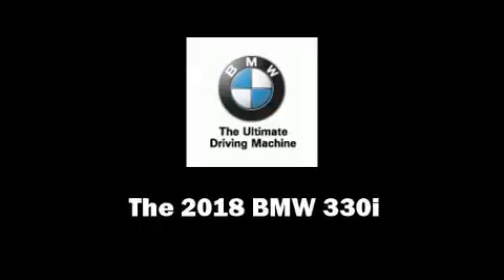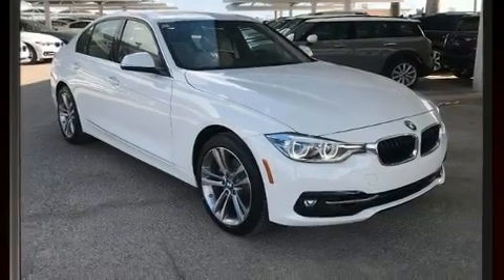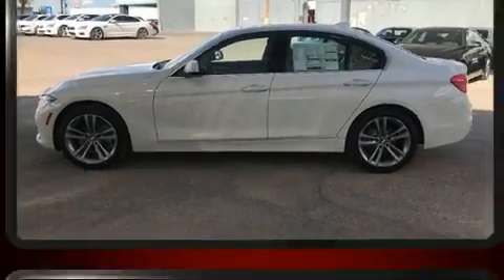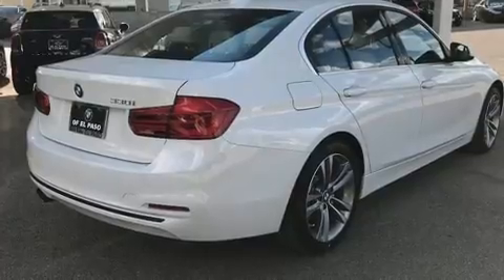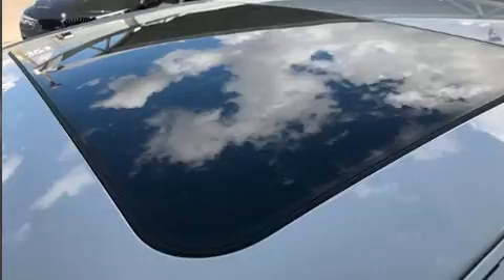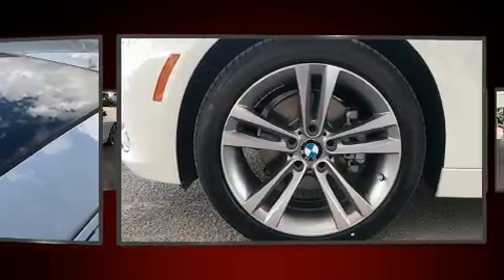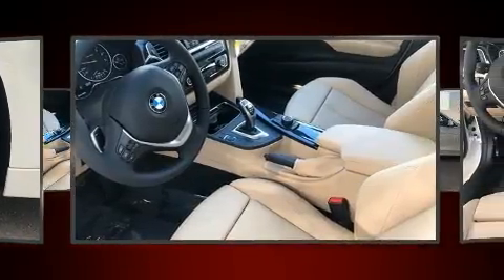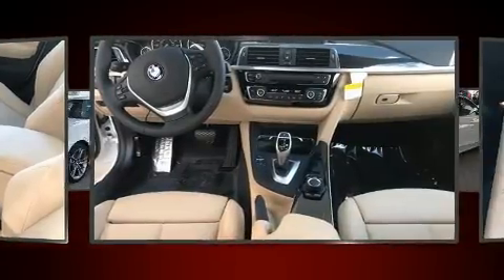2018 BMW 330i in El Paso, TX 79925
Sensibility and practicality define the 2018 BMW 330i wagon It features an automatic transmission, rear-wheel drive, and a 2 liter 4 cylinder engine. Turbocharger technology provides forced air induction, enhancing performance while preserving fuel economy. It includes heated seats, adjustable headrests in all seating positions, a leather steering wheel, a built-in garage door transmitter, fully automatic headlights, power door mirrors and heated door mirrors, blind spot sensor, and cruise control. For drivers who enjoy the natural environment, a power moon roof allows an infusion of fresh air. Passenger security is always assured thanks to various safety features, such as: dual front impact airbags with occupant sensing airbag, front side impact airbags, traction control, brake assist, anti-whiplash front head restraints, a security system, an emergency communication system, and 4 wheel disc brakes with ABS. You'll never lose visibility with rain sensing wipers, which activate automatically when the drops start to fall. We pride ourselves in consistently exceeding our customer's expectations. Stop by our dealership or give us a call for more information.